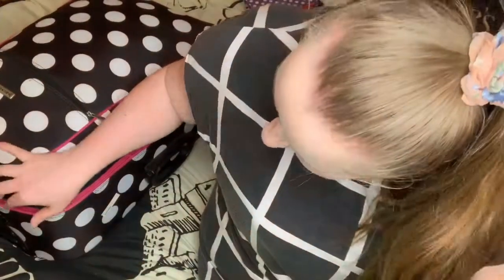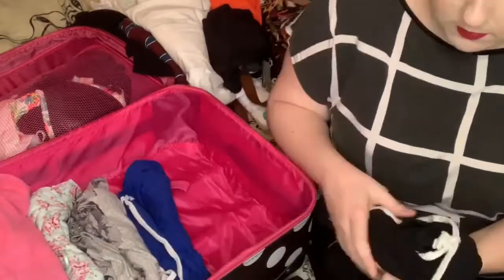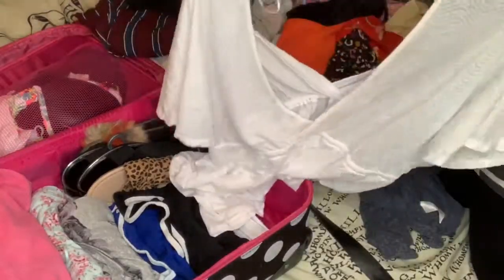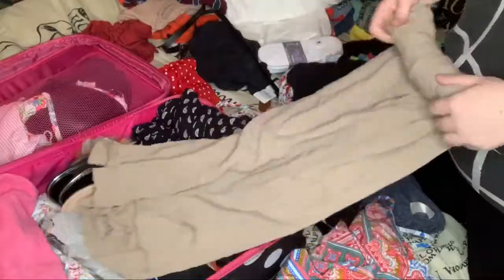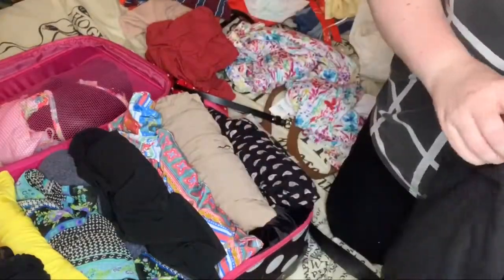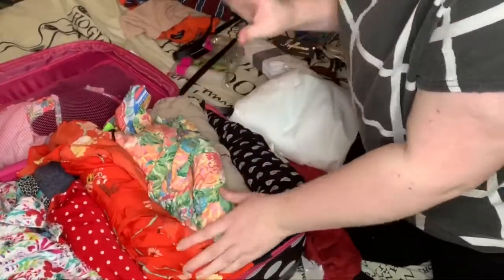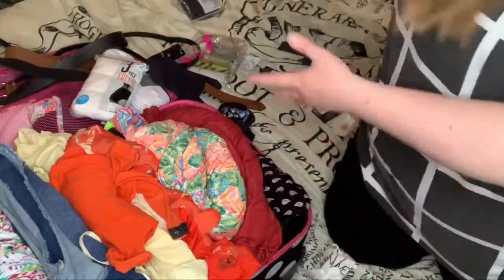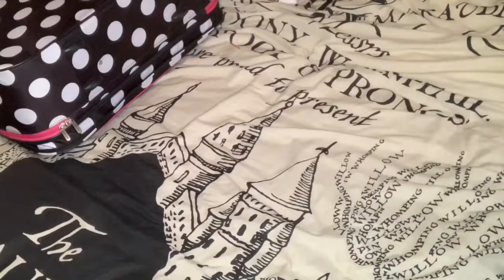Packing my holiday suitcase! | Plus size clothing | Beauty Bee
Hey everyone! todays video is packing my holiday case for Lanzarote! We had the best time so hope you enjoy this lil video & if you guys are enjoying the fashion type videos then let me know of course. Sorry for the lack of videos guys between going on holiday and moving rooms I haven’t managed to film but I’ve fixed my filming set up now so expect weekly videos from now thanks guys xo

I love you all so much xo

Watch my most recent vid here-

Hey guys I'm Sarah! Just a normal girl from Scotland who loves makeup a little too much lol!
I upload weekly videos about beauty, bullying and self confidence!
I also use Instagram, Twitter, Facebook & snapchat daily so let's be friends 😁

As always this video is NOT sponsored and all opinions are my own